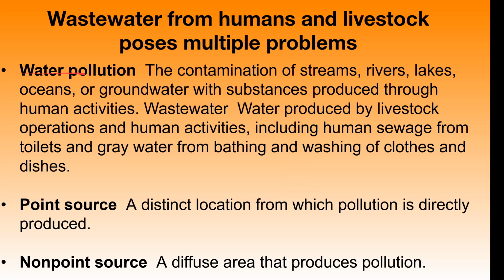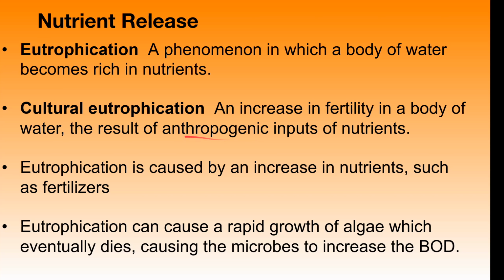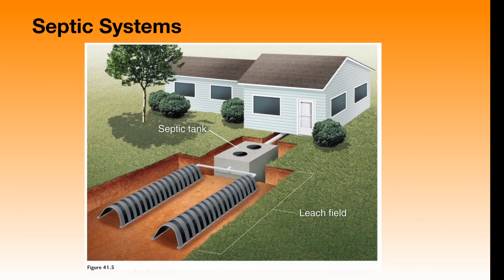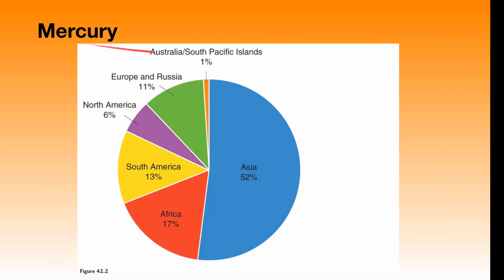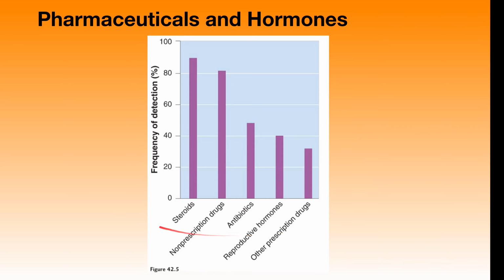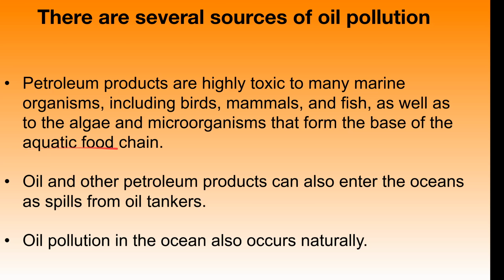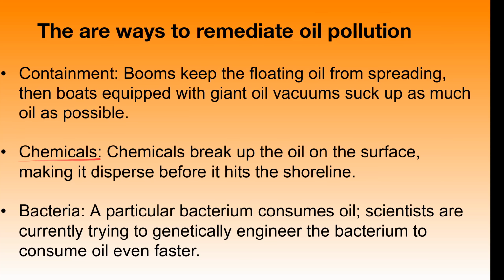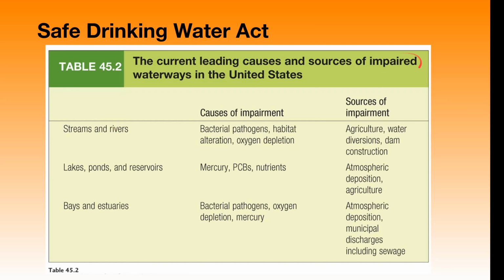APes Chapter 14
Chapter 14 Water Pollution with commentary